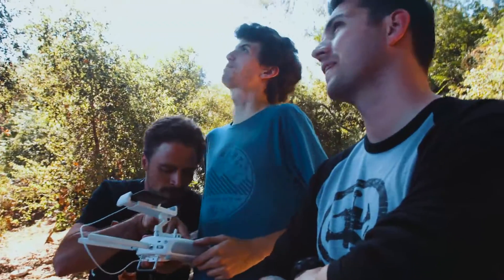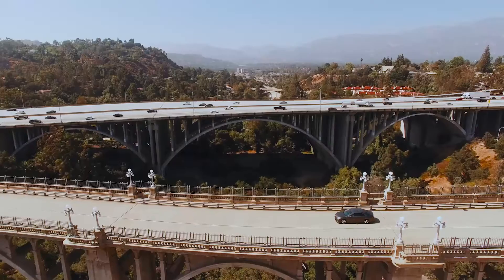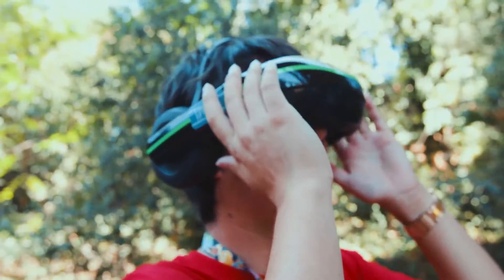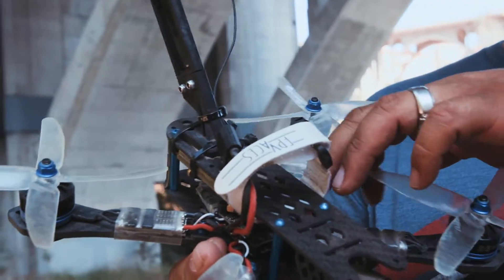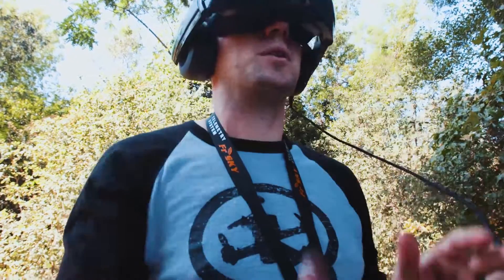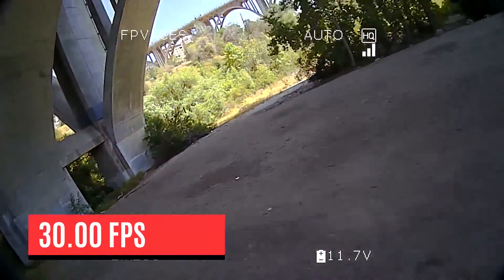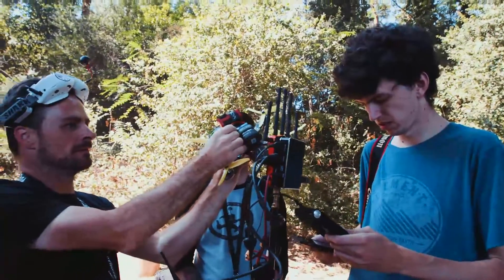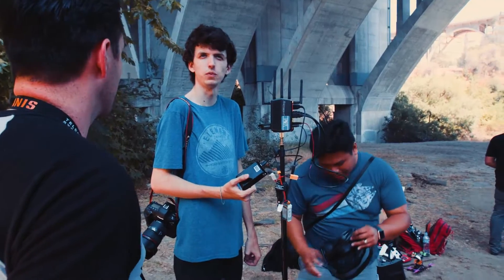Reviewed: Connex ProSight HD + Drone Racing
The Connex ProSight HD promises wireless, latency-free, high definition video. But can you use it as an FPV system for racing quadcopters?

Special Thanks:
Charles Zablan (FPV Aces)
Chad Nowak / FinalGlideAUS (Rotor Riot)
Tommy Tibajia / Ummagawd (Rotor Riot)
Christian Kapper (Rotor Riot)
Tony Kittle / Kanoodle (Quad Talk Podcast)